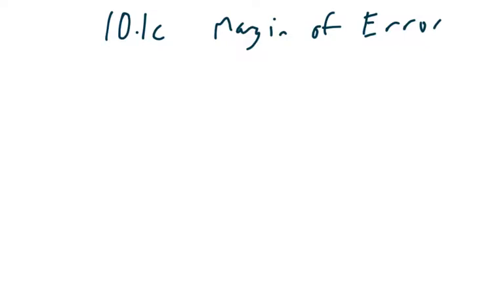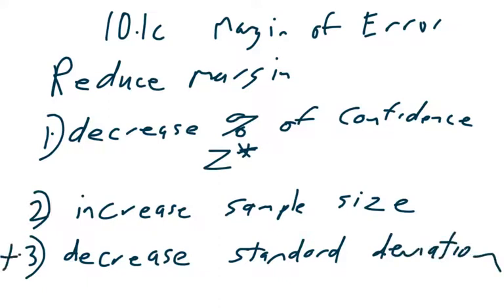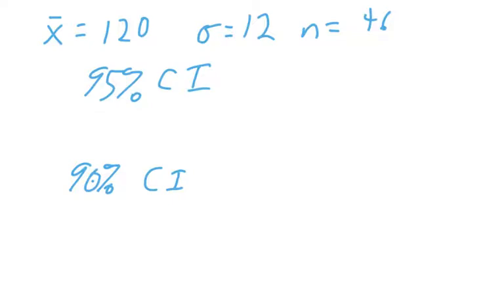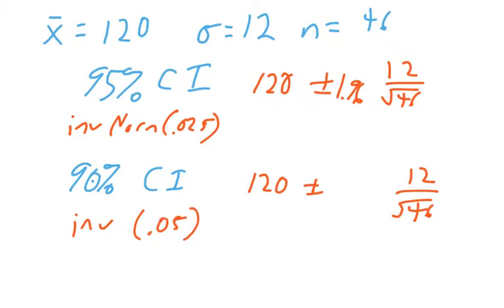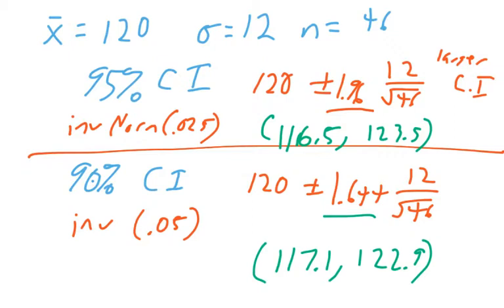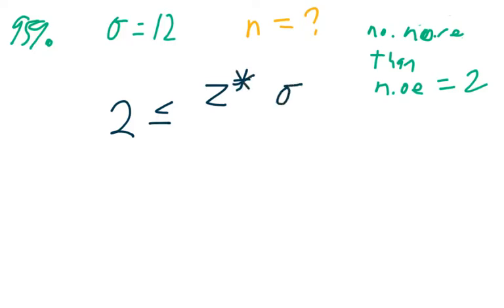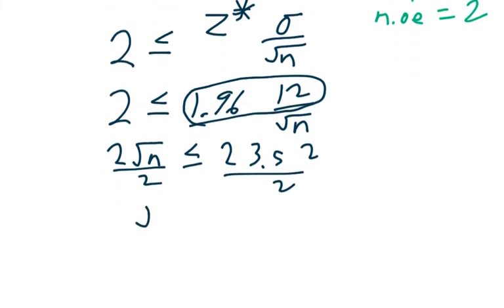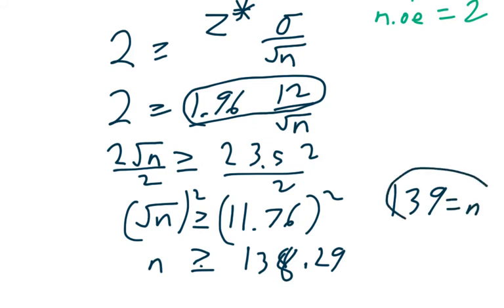AP stat 8.1 margin of error in CI